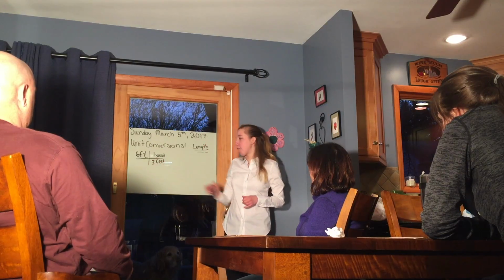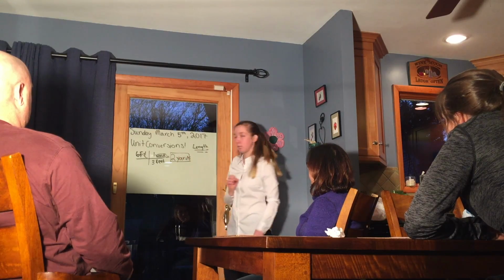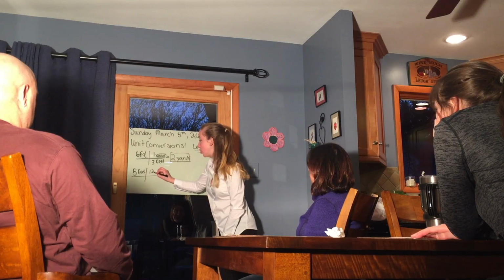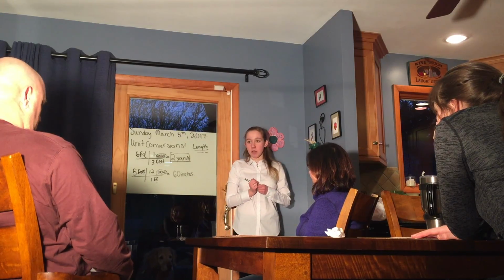Breakthrough Collaborative Mock Teaching Video--Jennifer Rutkowsky